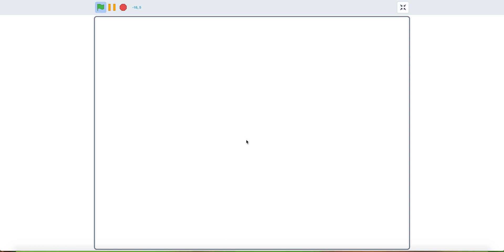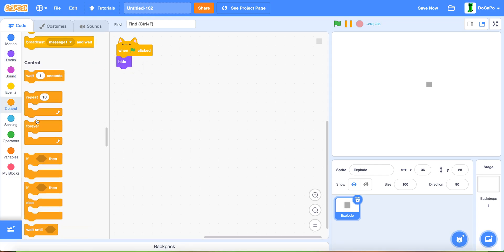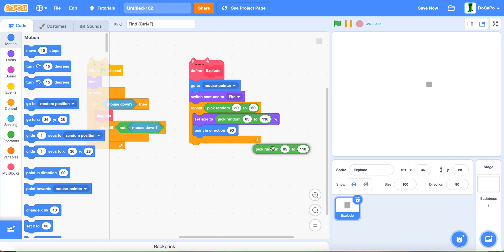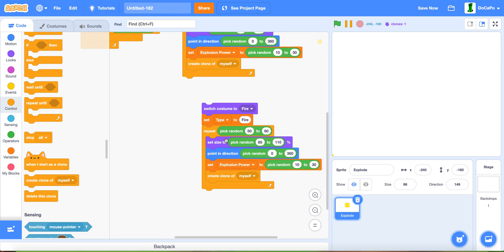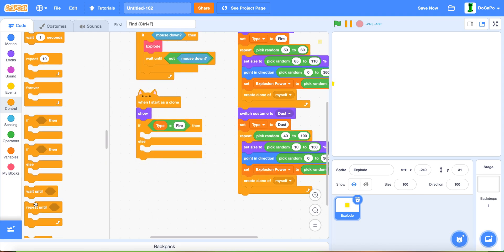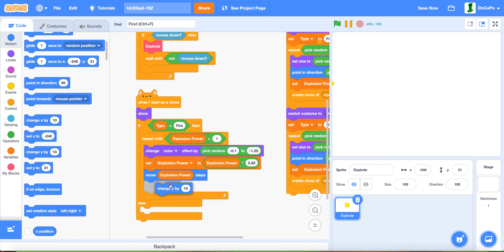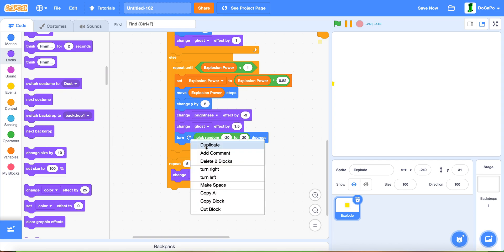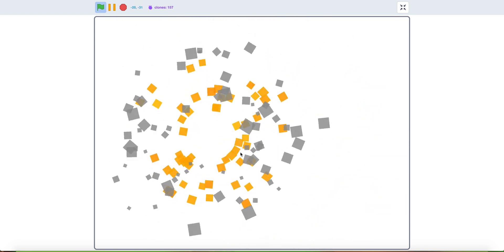How to make a Explosion Effect In Scratch | Scratch Tutorial!